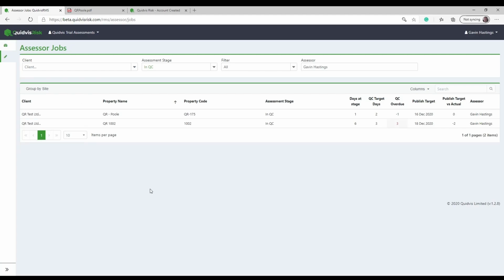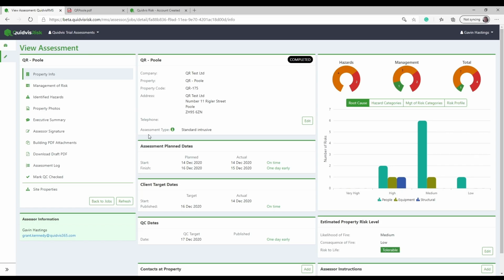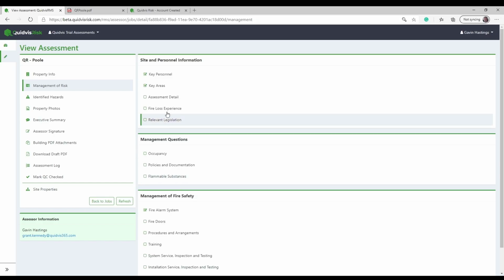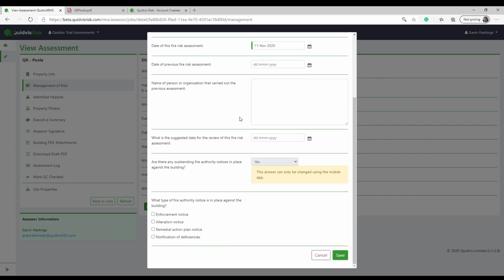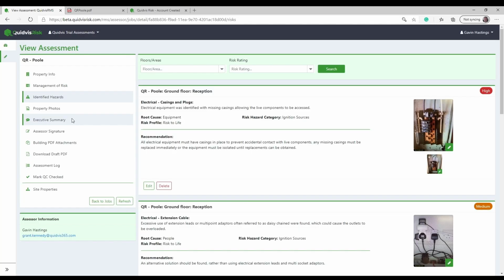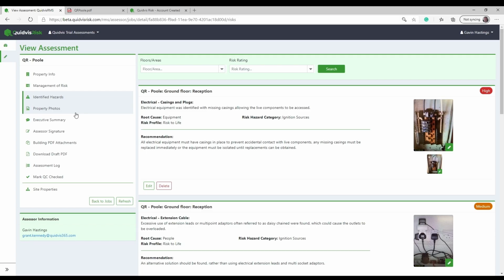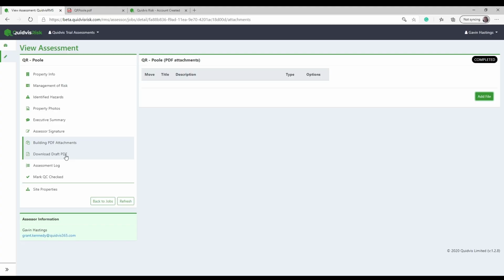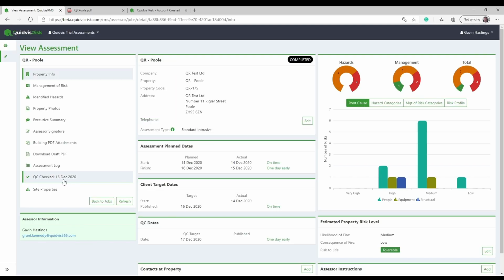How assessors use the quality control